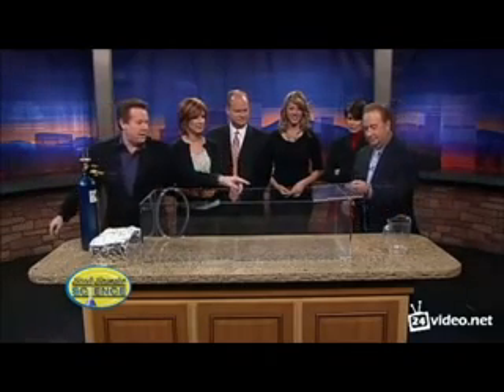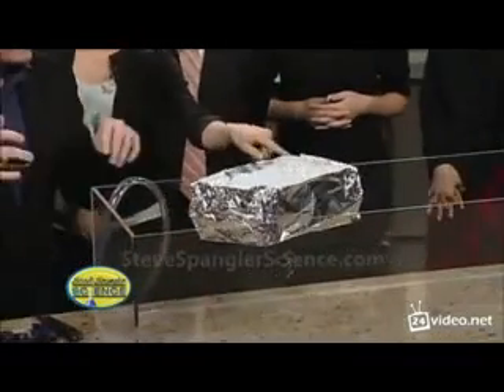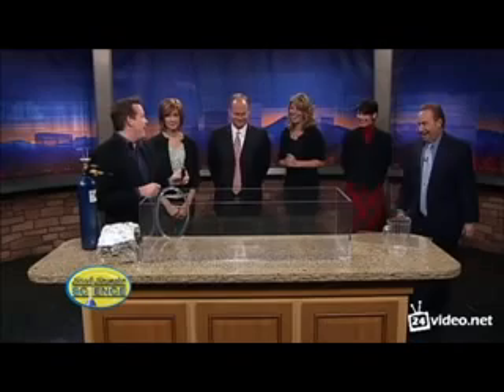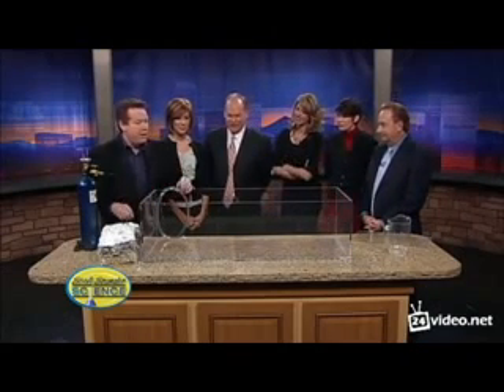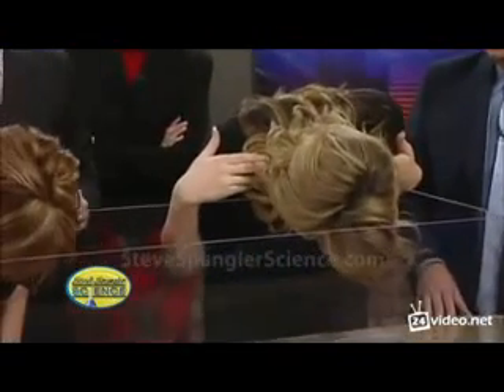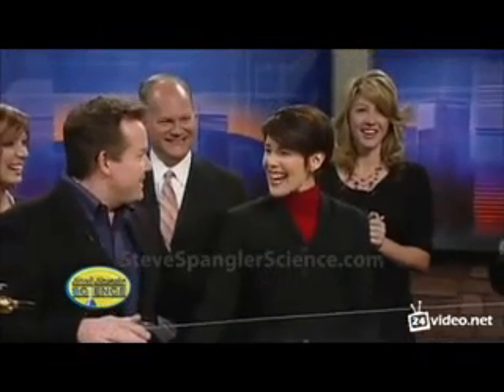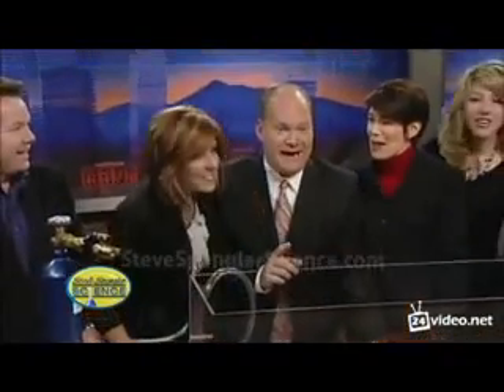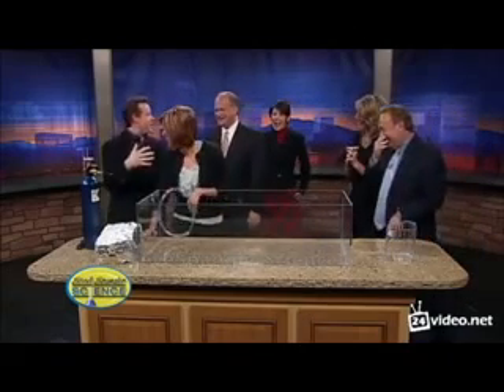Фокусы с гексафторидом серы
Гексафторид серы - это газ, масса которого в 5 раз превышает воздух, которым мы дышим. Если вдохнуть его, с голосом произойдут некоторые изменения...